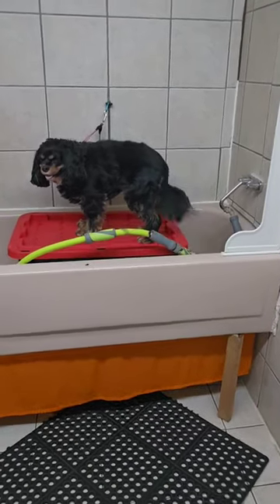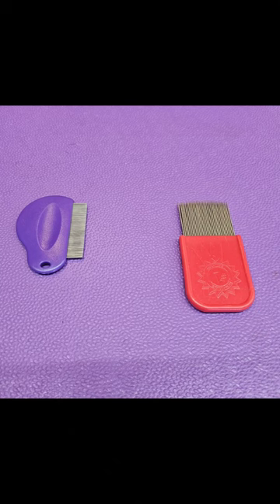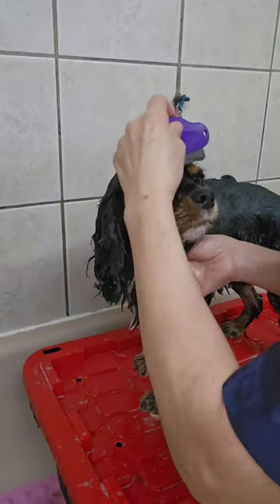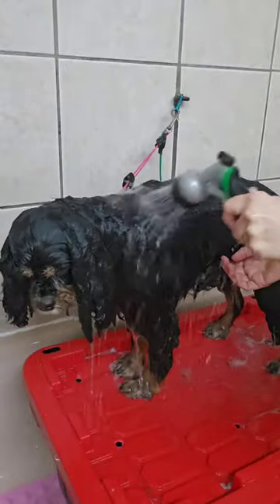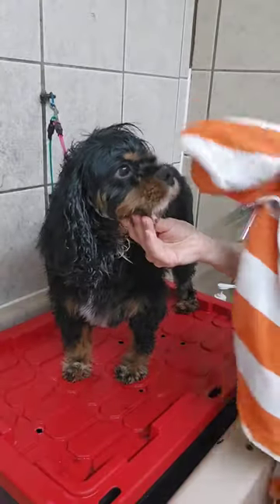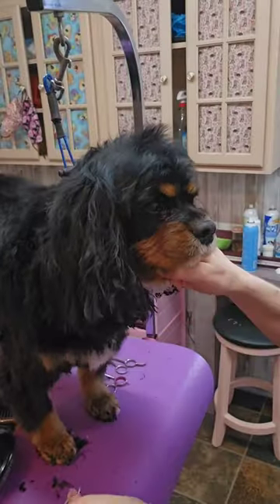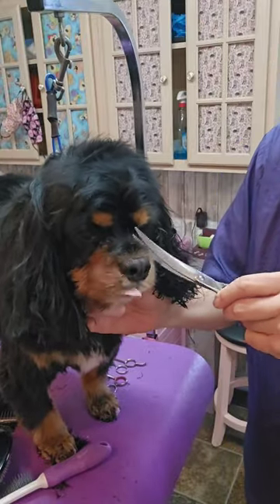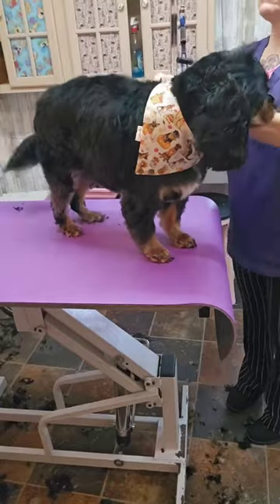How to clean your dogs eyes, Cavalier King Charles Spaniel